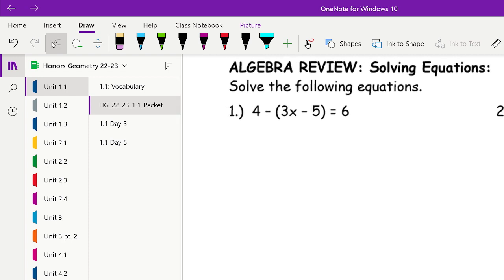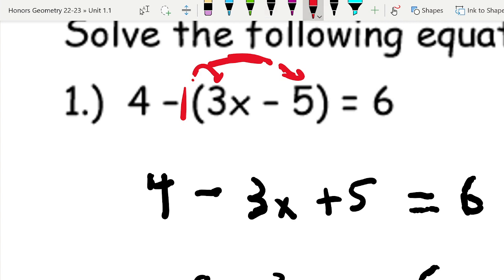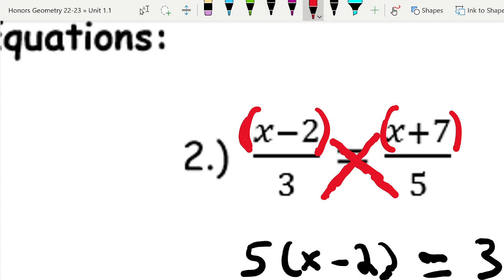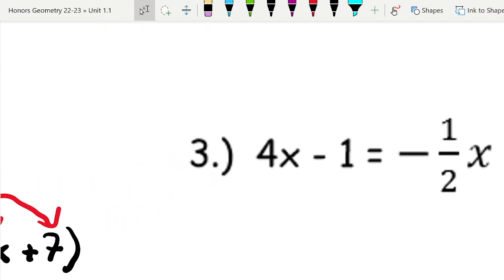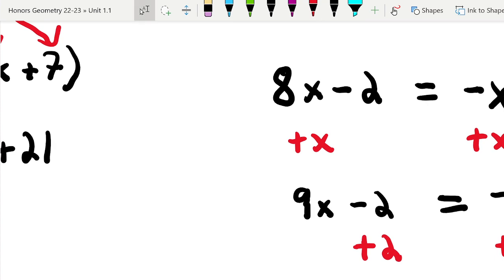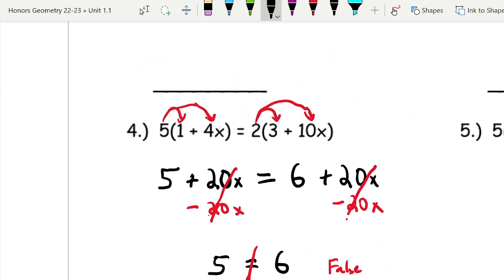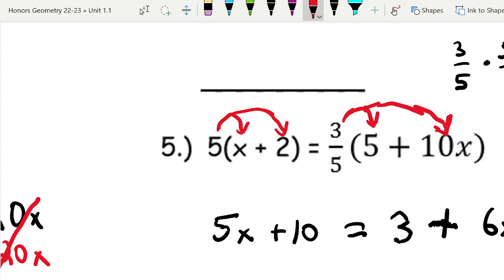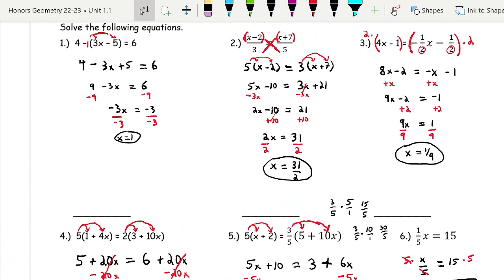ALG-Solving pt. 1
Solving equations using algebraic methods.

Pg 10 (ALL)